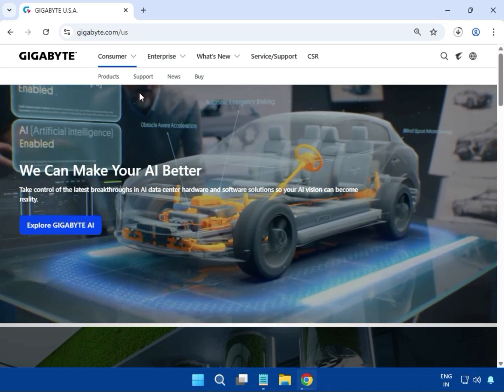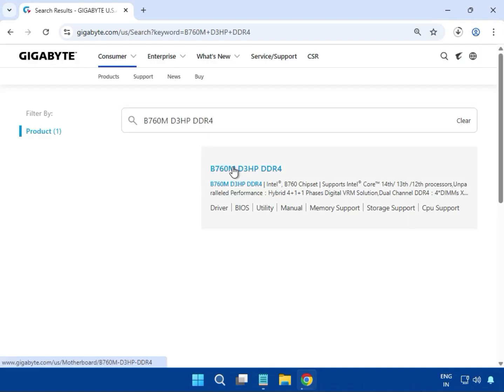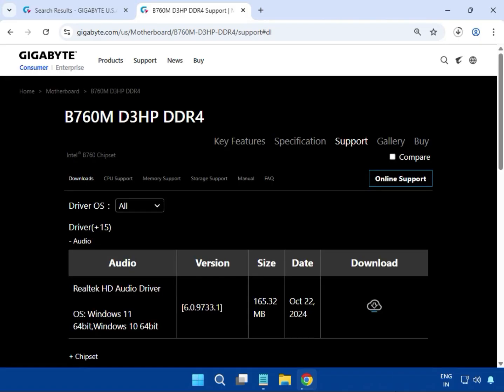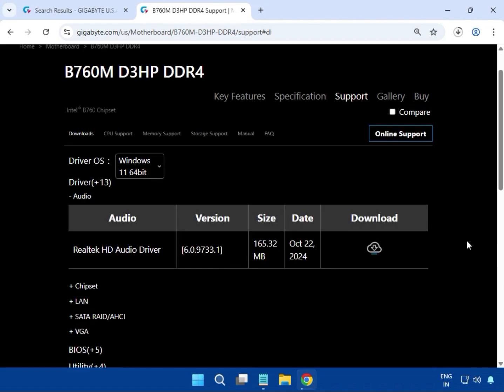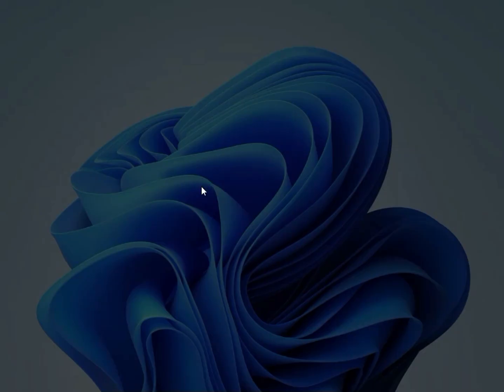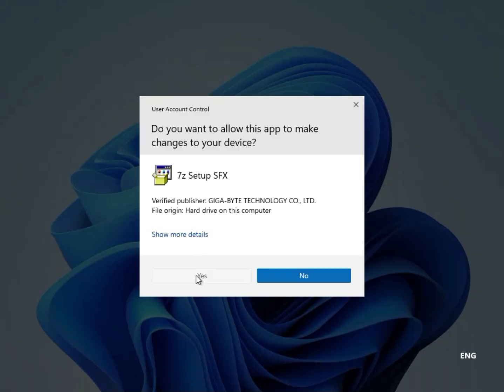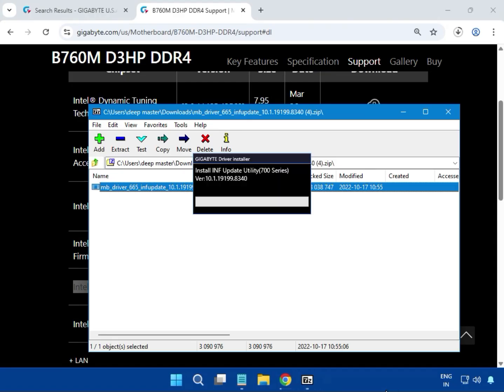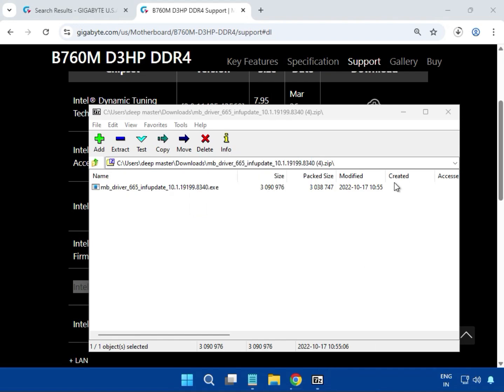How to Install Chipset Driver for Gigabyte B760M D3HP DDR4 | Windows 10/11